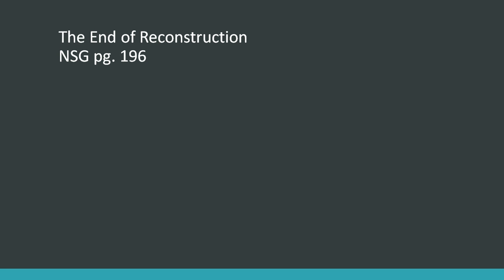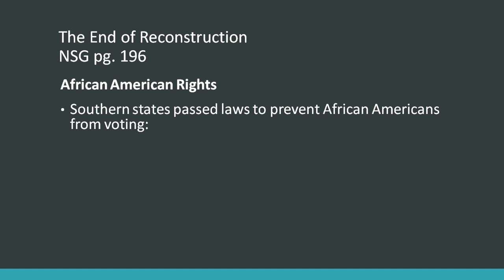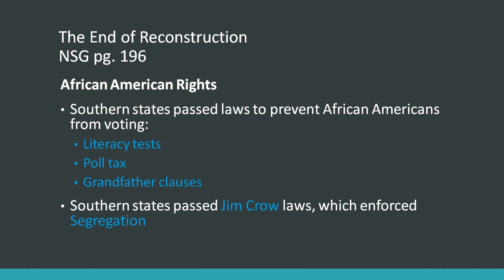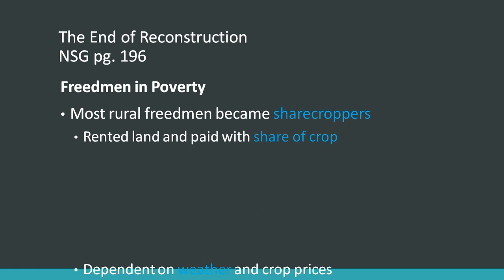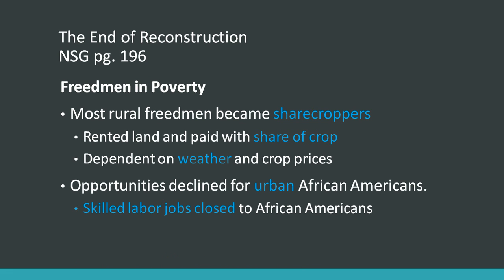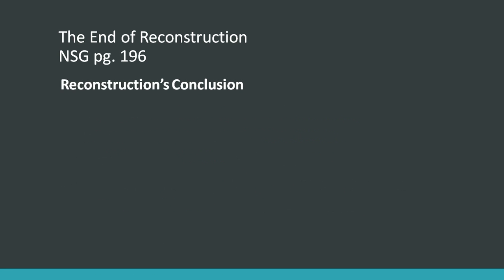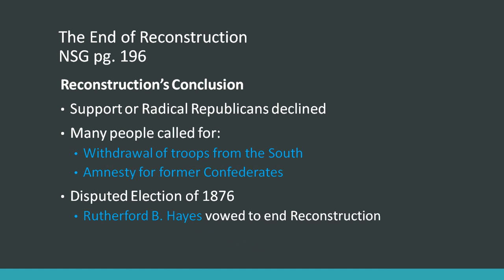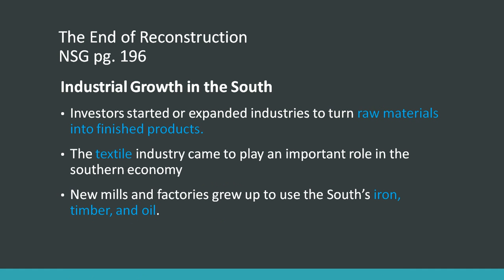The End of Reconstruction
Chapter 12_Section 3_The End of Reconstruction